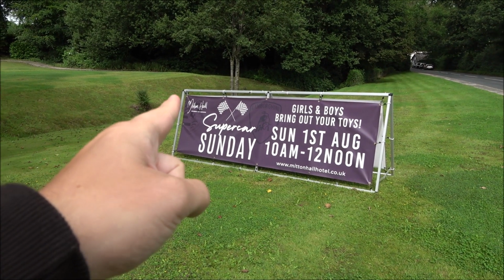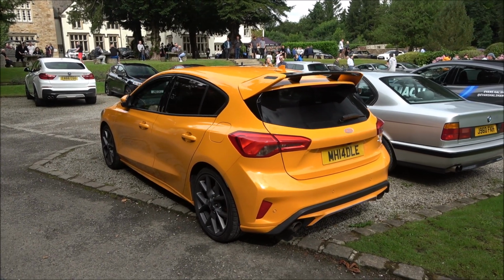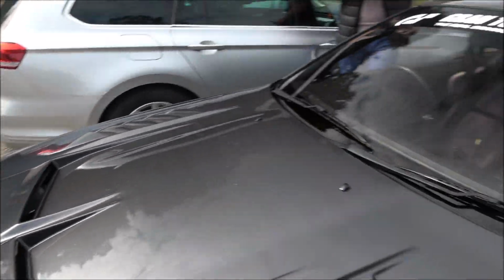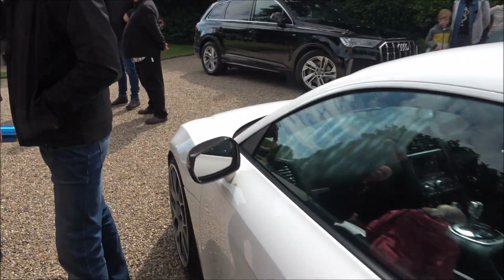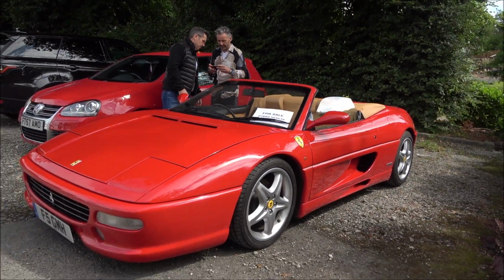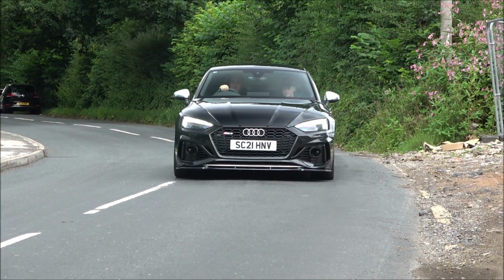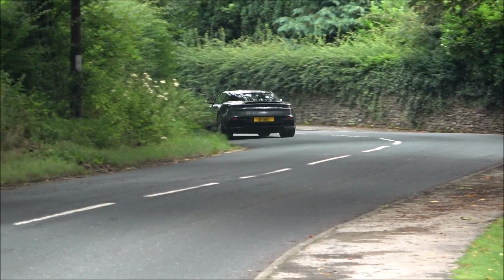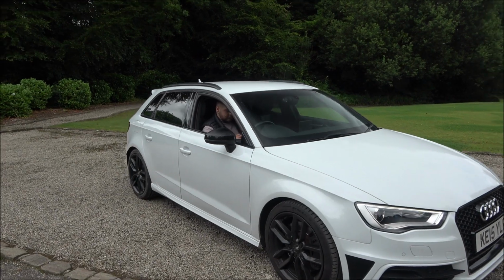SUPERCAR Sunday At Mitton Hall!!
This is the first Mitton Hall Event I’ve attended in years, reason being because the last one they had many years back they said it would be their last…but clearly not and that’s a good thing because these events are incredible, anyway really hope that you enjoyed this video, if you did then please give it a thumbs up share it and don't forget to subscribe for plenty more videos to come, thanks so much for watching.

Social Media - Instagram - R35addict_